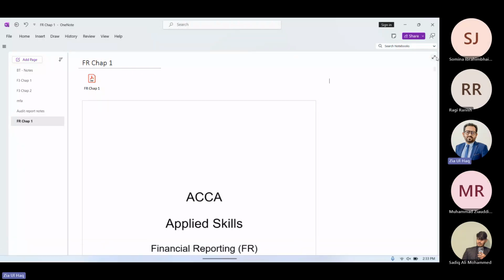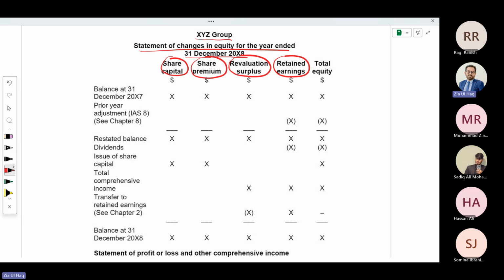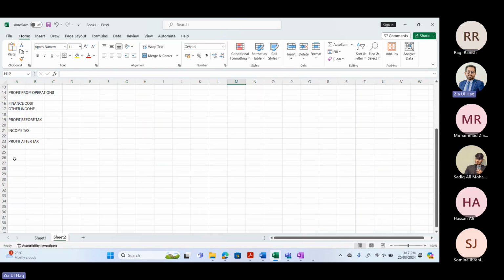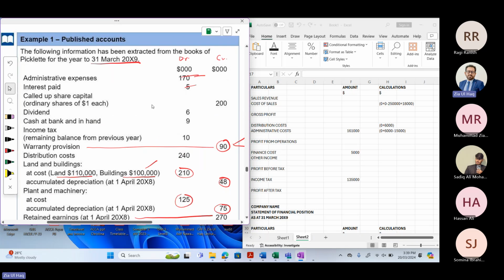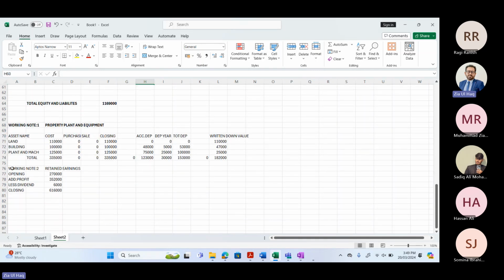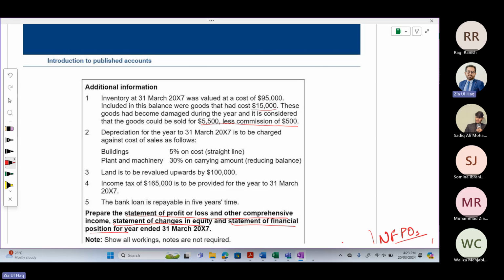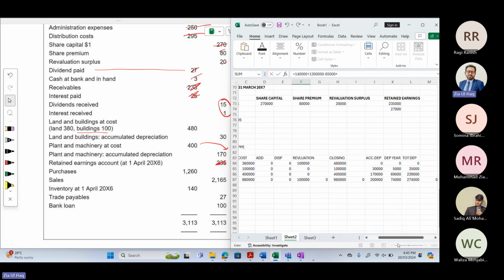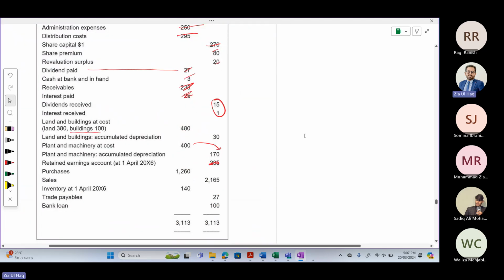Chapter 1 (Introduction to Accounts)